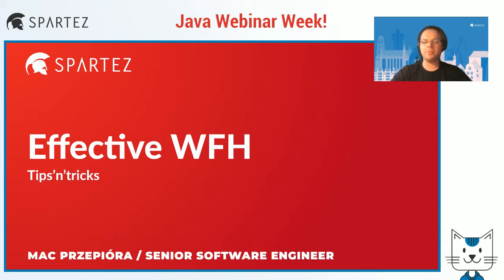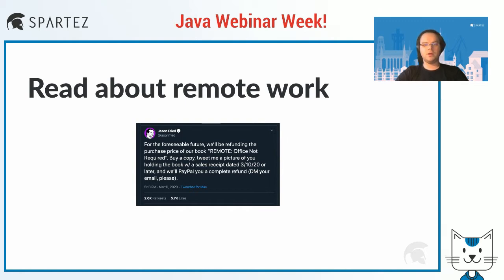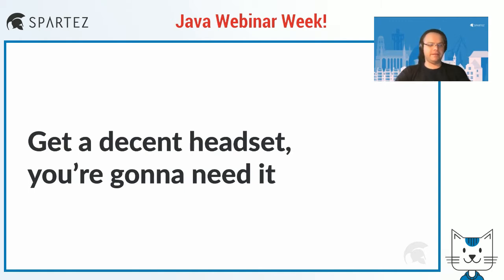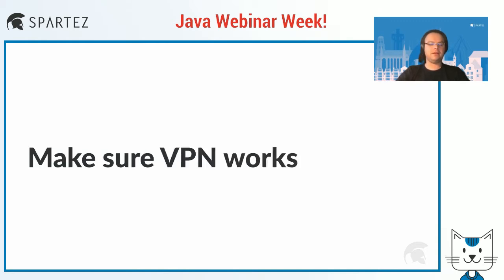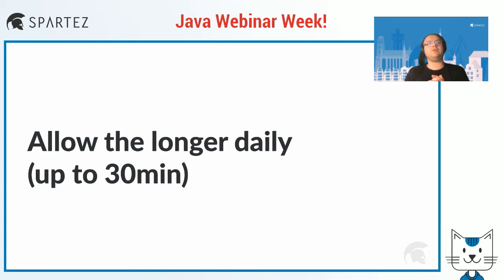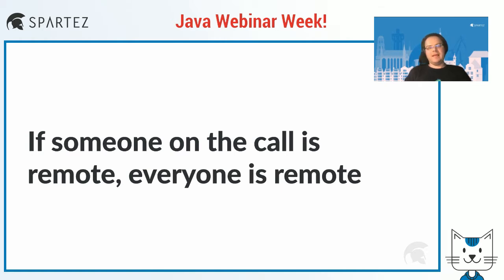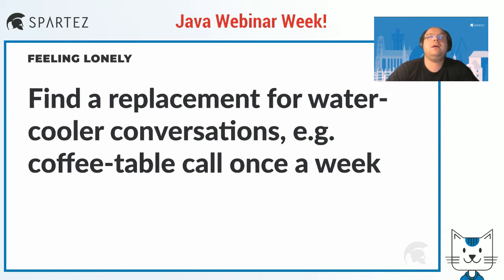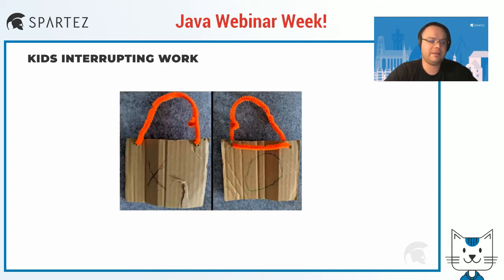Maciej Przepióra: Effective WFH | Java Webinar Week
Working from home might be challenging. Learn some tips from a veteran (6 years of experience as a remote developer) of remote work:

What is remote work
How to prepare for remote work
How to work remotely every day
How to deal with common issues that might be results of remote work

Maciej Przepióra: Writing computer programs has been my passion since I was a kid, so when I finished my mixed studies (Molecular Biology and Computer Science) at College of Interfaculty Individual Studies in Maths and Natural Sciences at Warsaw University, IT was only natural career choice. I have been developing web applications in Java and JavaScript for more than 10 years for companies all around the world. My speaking experiences include Devoxx.PL, JDD and Confitura.